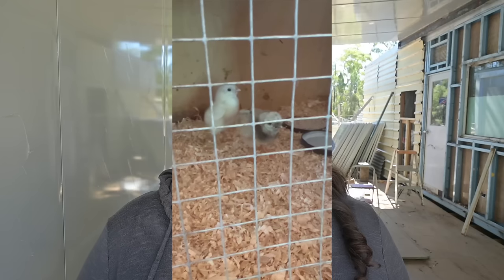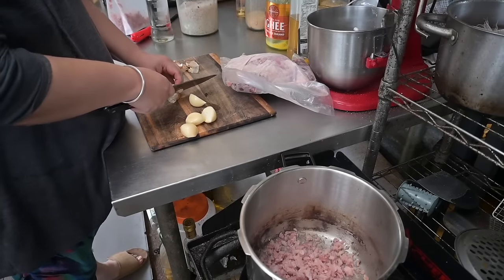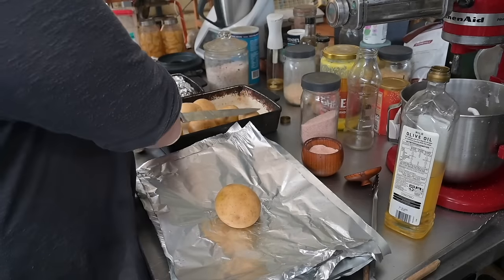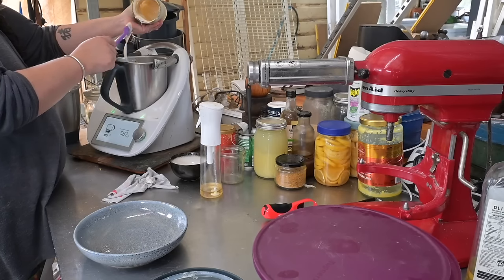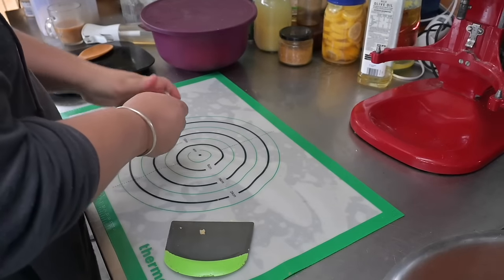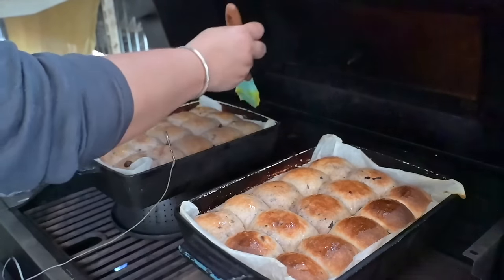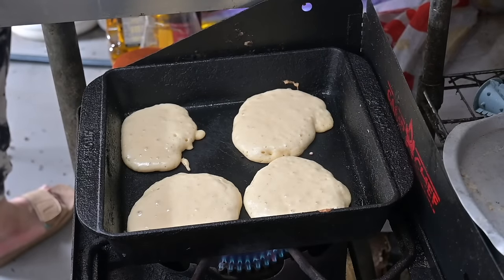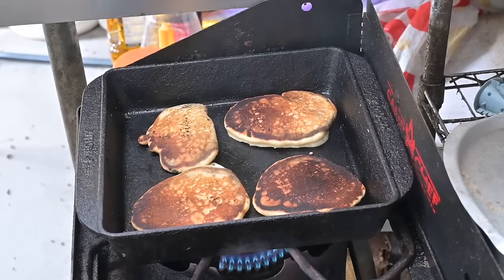DITL Off Grid Kitchen , Large Family, From Scratch, Meal Prep, Planning and Preservation | Australia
Hey Everyone!

Weather is cooling down, time for soups! Kavik had stitches in his foot over this time, which threw a lot of things off as well!.

Amazon Wishlist, this is new for me, and I don't really know how it works, but it has been requested!

Amazon Shopfront:

The website still has A LOT to go on it, there is a lot of dead links and empty space and even some 'sample stuff' from the template I bought, but if you'd like to look at how a sample recipe will look, here's a link and feedback is always welcome :)

Snail Mail
Nyssa